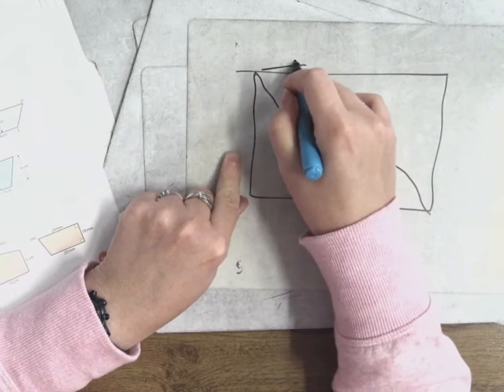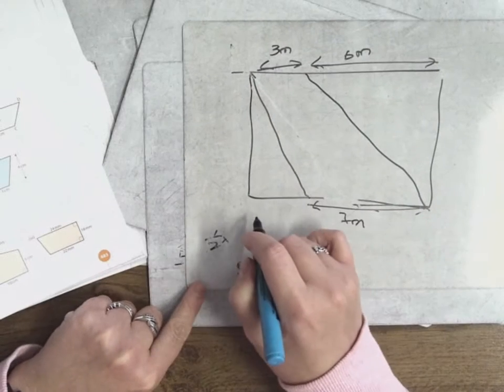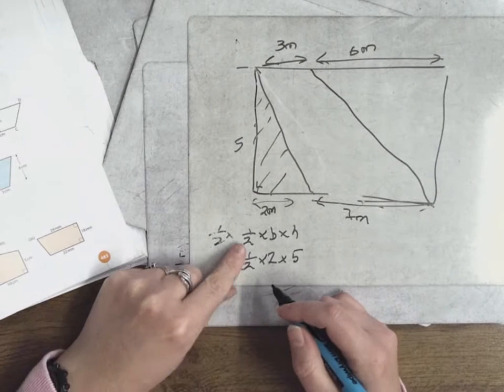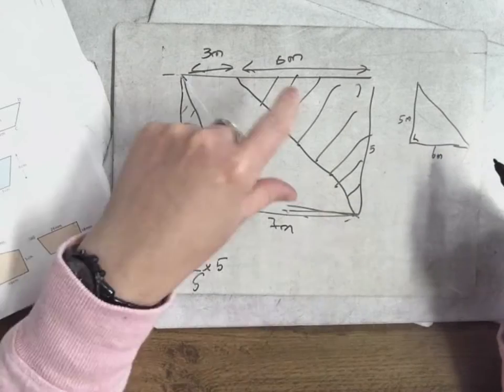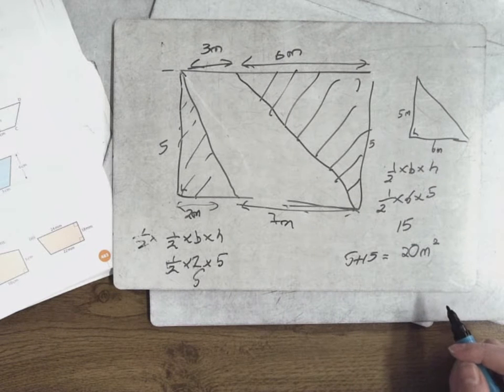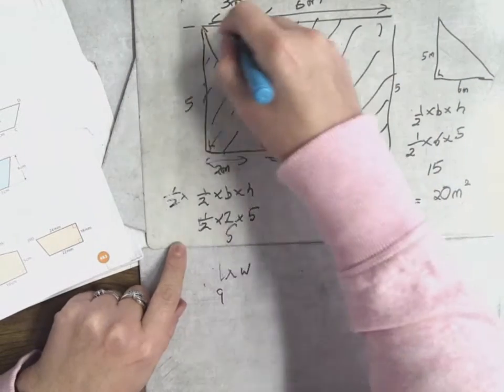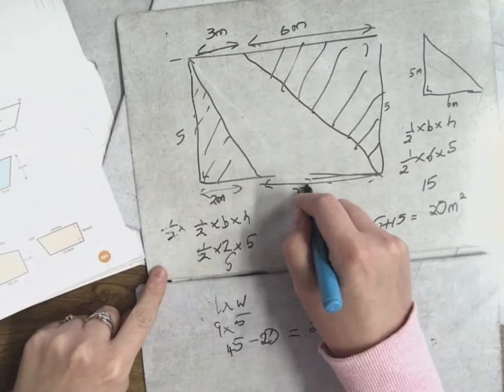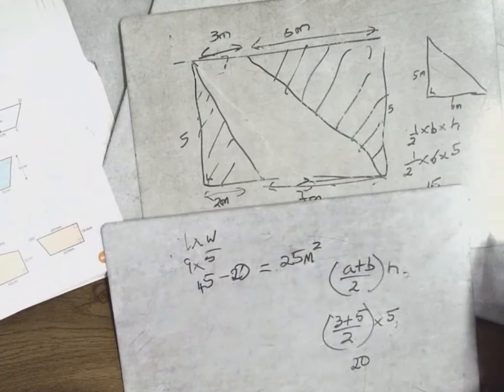5 Maths 17110001